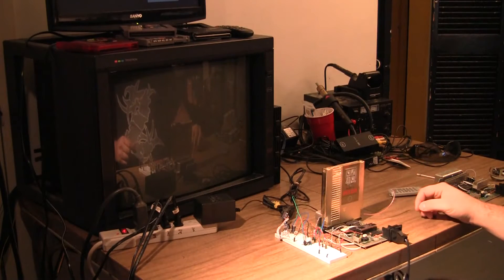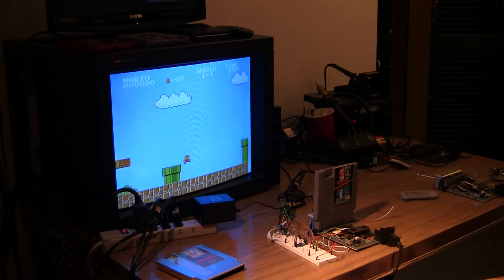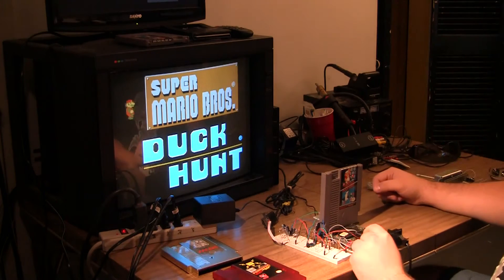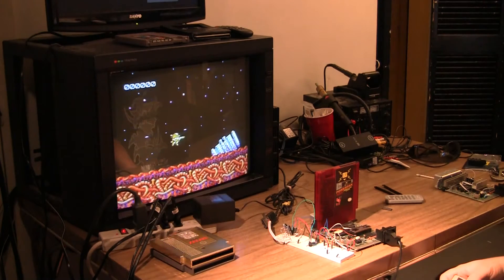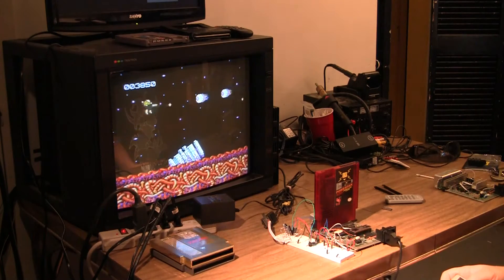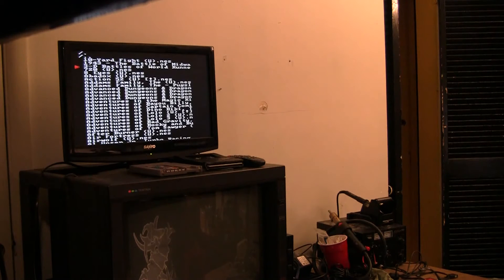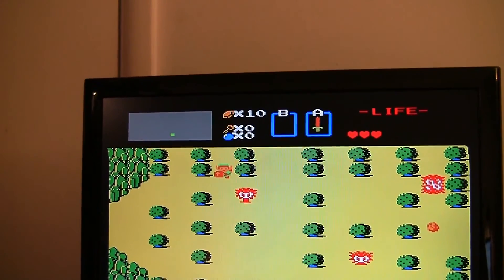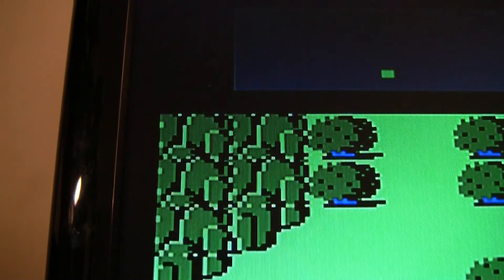NES-101 Nintendo top loader - ncs2553 RGB amp - more testing - working component video output!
Second round of testing with the NCS2553 as an RGB amp on the nes-101.
Figured out how to make it work with the external SCART to YUV converter.